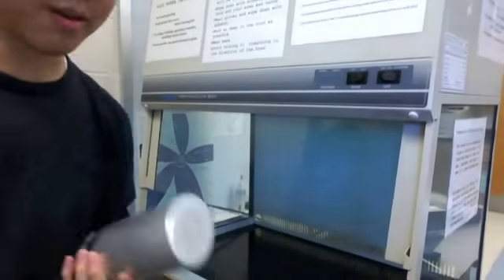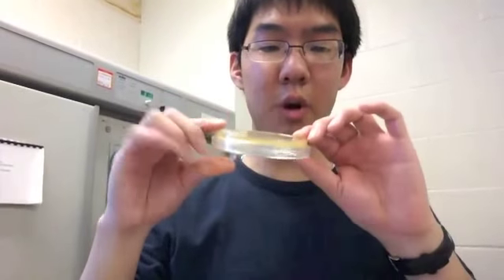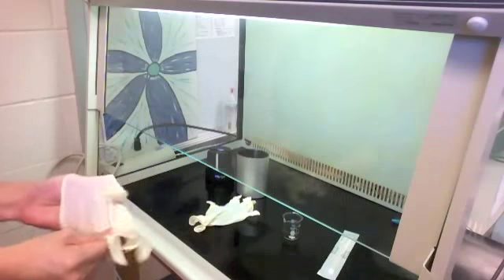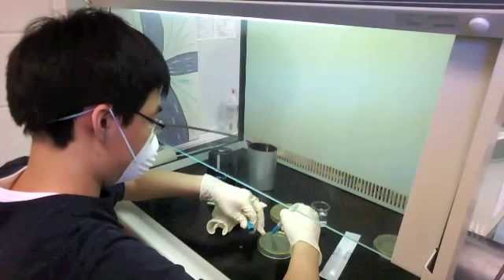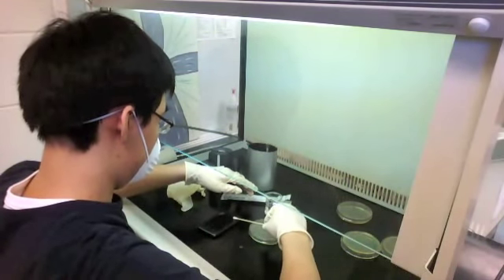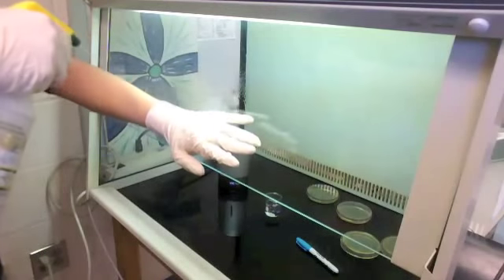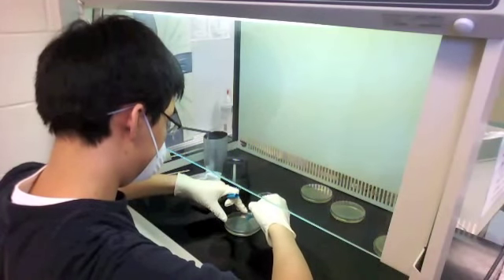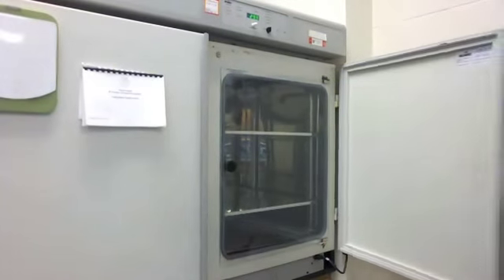Violight UV Cell Phone Sanitizer Bacterial Testing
My procedural video on how I did the bacterial testing for the UV Cell Phone Sanitizer from Violight